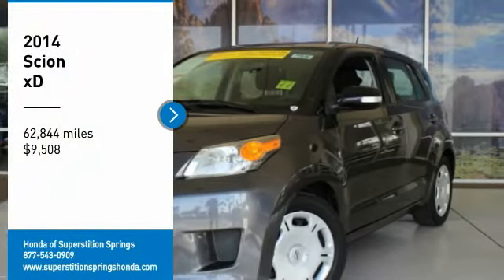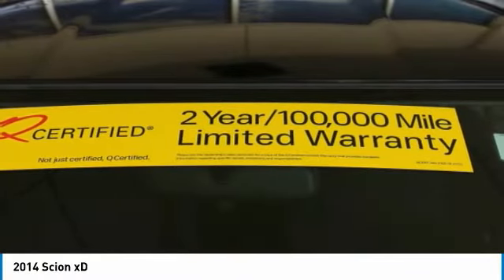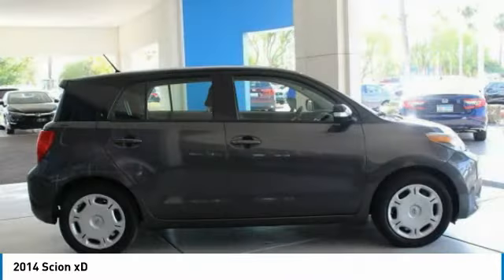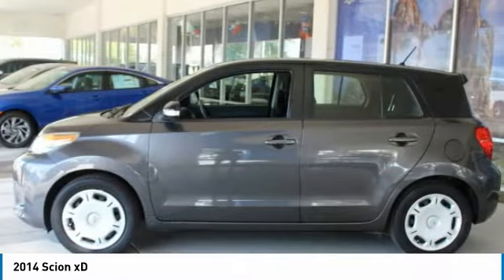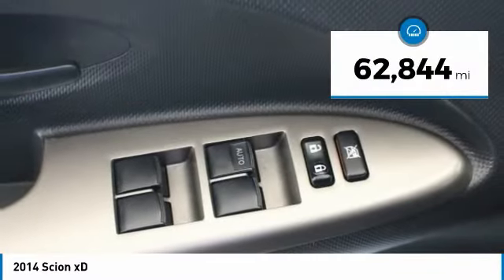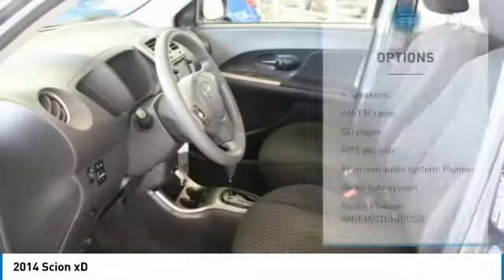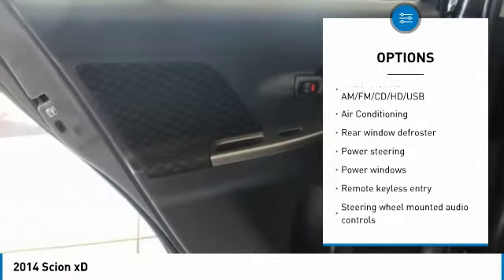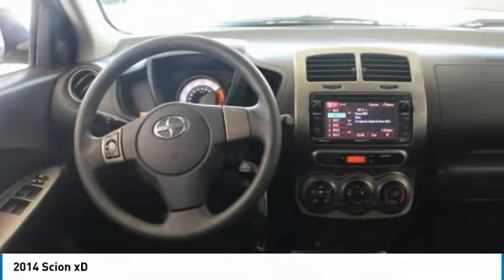2014 Scion xD 77836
2014 SCION XD Mesa, AZ
Stock# 77836

6229 E Auto Park Dr

Q CERTIFIED COMES WITH A 2 YR OR UP TO 100K MILE POWERTRAIN WARRANTY AND 1 YR ROADSIDE ASSISTANCE, ABS brakes, Electronic Stability Control, Low tire pressure warning, Remote keyless entry, Traction control. CARFAX One-Owner. Clean CARFAX. Reviews:

* Extensive customization options; useful sliding/reclining backseat; high-tech audio systems. Source: Edmunds
* If you want a small hatchback with youthful exuberance, a solid track record and no-haggle pricing, the Scion xD is worth consideration. Owners can further differentiate their rides thanks to the Scion's commendable list of accessories and add-ons. Source: KBB.com
* The 2014 Scion xD is a four-door subcompact hatchback that comes with a full list of standard features that will be sure to appeal to you. Like most models in the Scion lineup, the xD features a distinct exterior shape. With the well designed dimensions that allow for ease of access the xD is a solid choice for comfort. Exterior features include a choice of a 5, 6, or 7 spoke wheel covers; power outside mirrors with LED turn signal indicators, a rear window wiper, a color-keyed rear spoiler, as well as chrome-tipped exhaust ports. Under the hood you will find a 1.8-Liter DOHC 16-valve 4-cylinder engine that features surprisingly adept acceleration. With the power of 128 horses and 125 lb.-ft. of torque, this car has no problem getting you where you need to be with an option of a 5 speed manual or a 4 speed automatic transmission. Whether you use your xD for transporting people, hauling cargo, or both, its unique seats easily adjust to accommodate your needs. With 60/40 split reclining, sliding, fold-flat rear seats you can make adjustments to maximize comfort and/or cargo space depending on your needs. With the rear seats up, the xD has 10.5 cubic feet of cargo space. Other standard features include sport front bucket seats, a tilt steering wheel with audio controls, and cruise control. New for 2014, the Pioneer Standard Display Audio System gives you great sound and a 6.1-inch touchscreen. You also get an auxiliary audio jack, and a USB port with iPod connectivity. However, you can upgrade to the available Pioneer BeSpoke Premium audio system. It also has a touchscreen, but adds GPS navigation, and the ability to recognize 33 voice commands for navigation, media, and your phone. Safety features include items like a Tire Pressure Monitoring System, Traction Control, Vehicle Stability Control, Anti-lock Brakes, a First Aid Kit and more. Drive the 2014 Scion xD today. Source: The Manufacturer Summary

Priced below KBB Fair Purchase Price! New Price! 33/27 Highway/City MPG We are located in Mesa at u.S. 60 and Superstition Springs boulevard.